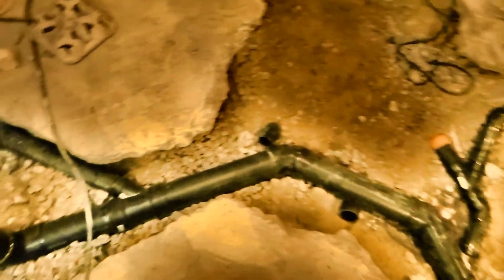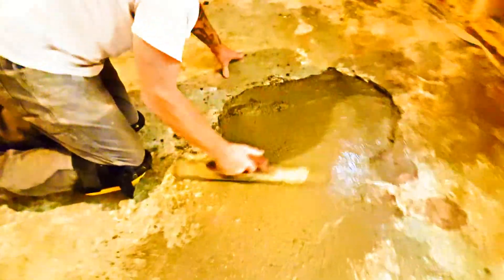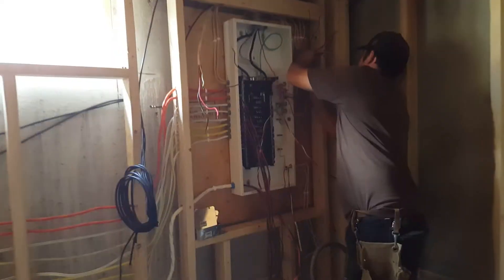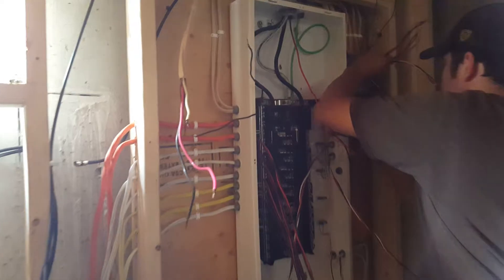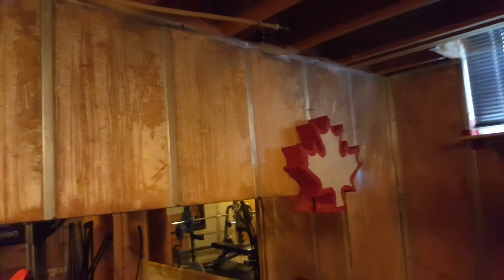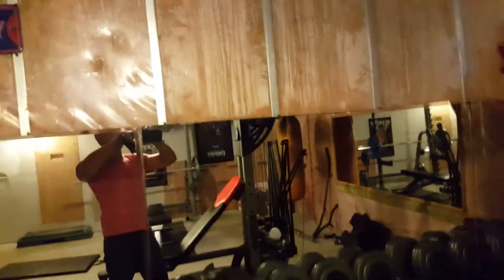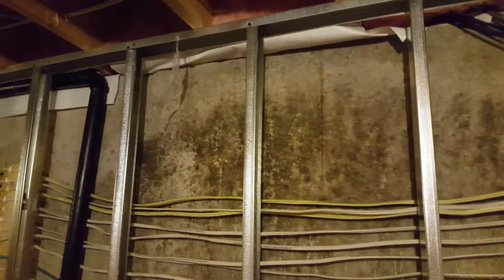Spray foam Insulation - How To Create a Basement Apartment (8of14) No Fiberglass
Polyurethane Spray foam insulation is by FAR the best insulation you can use in your basement walls.  It creates a thermal break which COMPLETELY eliminates the possibility of condensation in the stud cavity behind your walls.  Condensation can be a huge problem in basements depending on where you live. Here's a perfect way to insulate your basement walls and protect against mold and condensation problems!  Spray foam is 2nd to none.  Never use batt insulation with a vapour barrier in basement walls.  Roxul, Rockwool, or fiberglass insulation are great for certain applications, but certainly not basement walls.